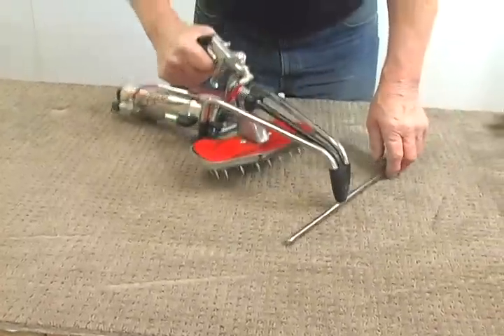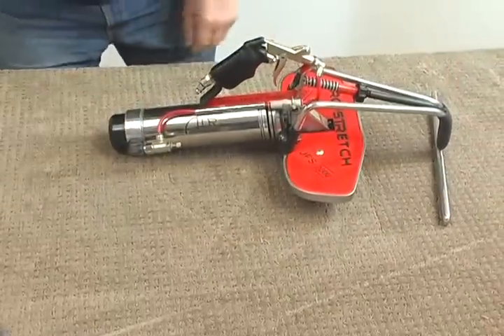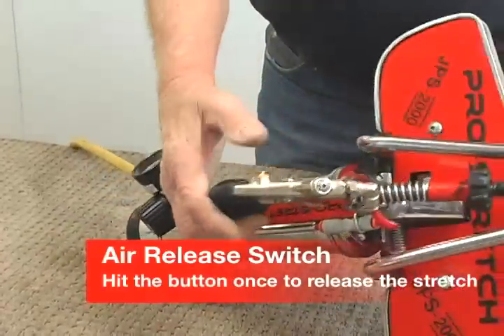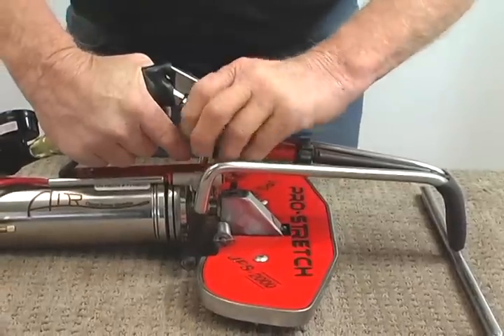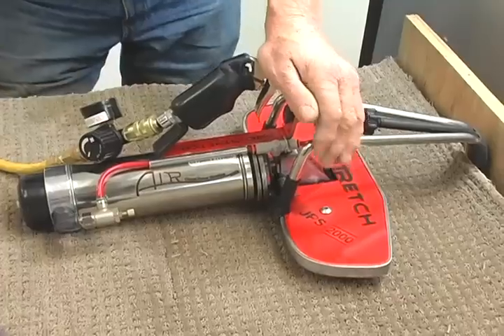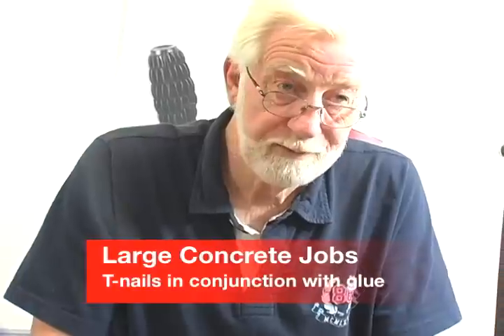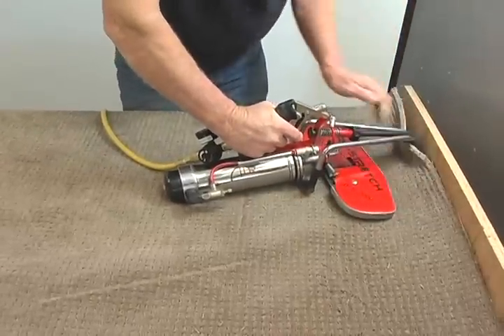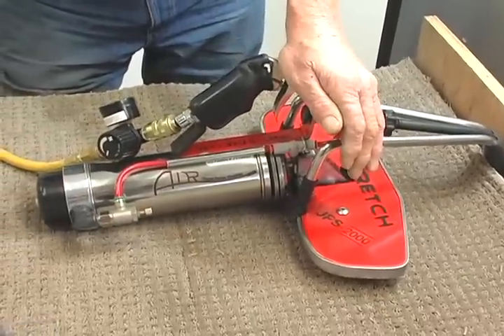2010 Junior Air Power Stretcher (JPS-2000)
The all new JPS-2000 Junior Air Power Stretcher provides all of the power of the pole stretcher replacement tools with the versatility of the smaller tools.  The swivel head design allows the installer to hit 15 degree stretches with enough power to meet or exceed CRI stretch specifications of 1 to 1.5 percent of length and width each and every time.  For more information on this or other tools in the Pro-Stretch Carpet Installation System visit:
CarpetAirKicker.com
ProStretchSystem.com

Protected by US Patent #: 7159850 and other International Patents